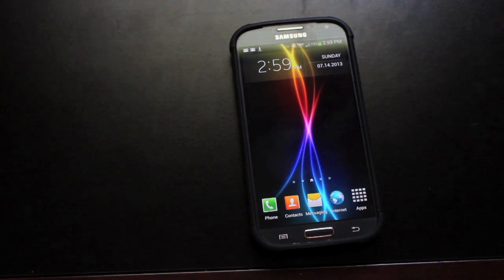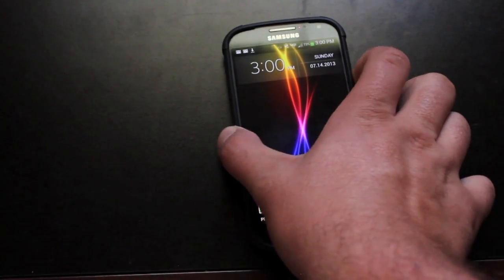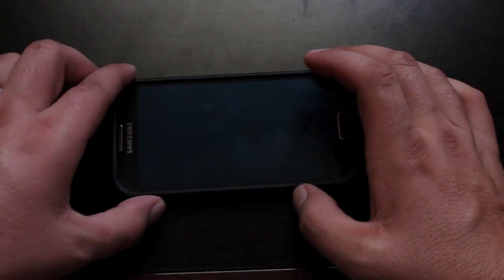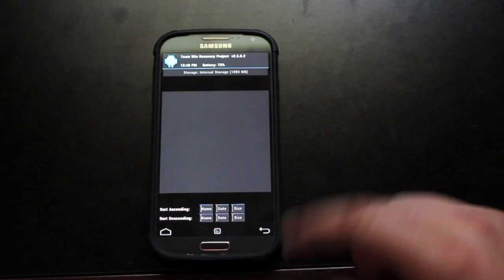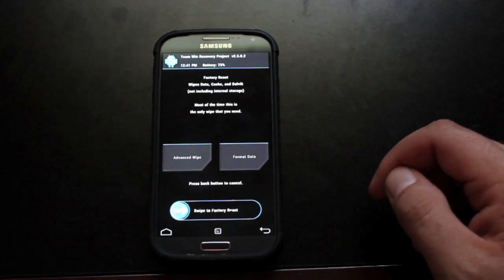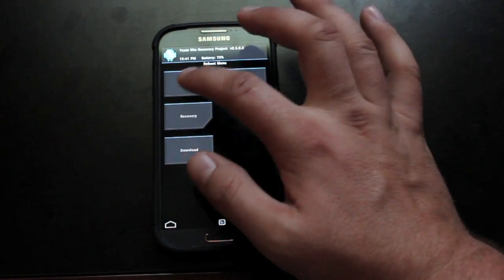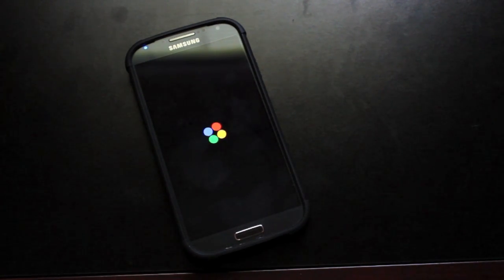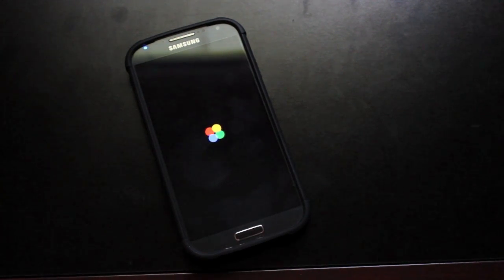Galaxy S4 How To Instal CLEAN ROM